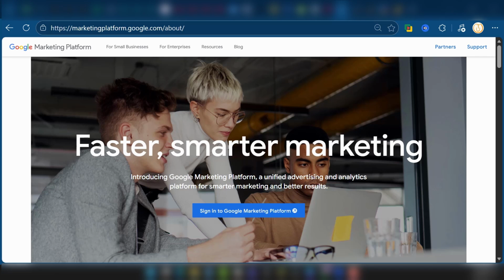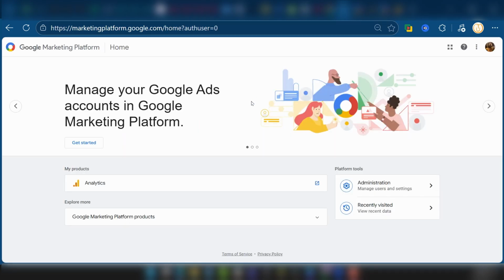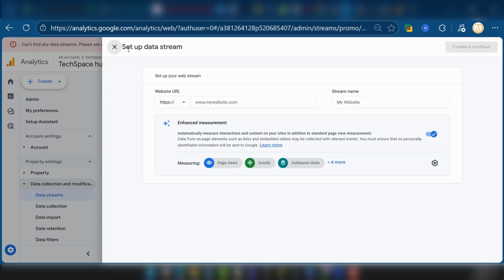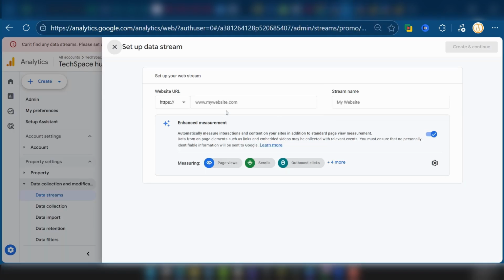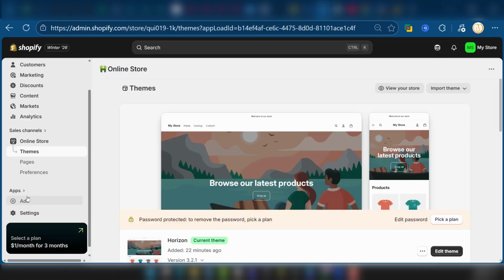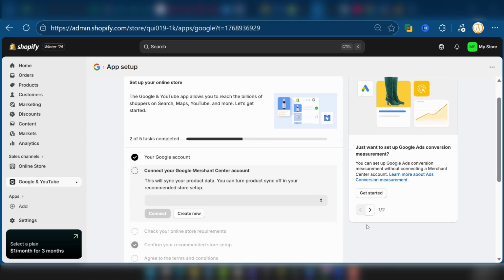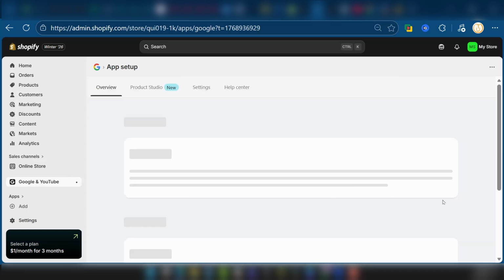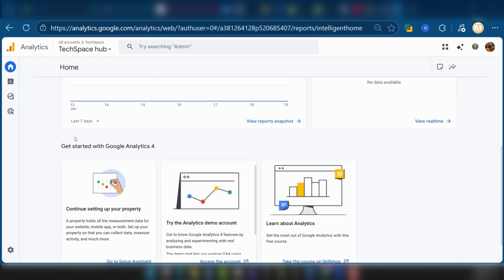How To Connect Google Analytics to Shopify 2026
🚀 Boost your Shopify sales with Google Analytics in 2026! Learn how to connect your Shopify store to Google Analytics quickly and easily, so you can track traffic, understand customer behavior, and make smarter business decisions. Don’t just guess—know exactly what’s working and take your store to the next level! 📊